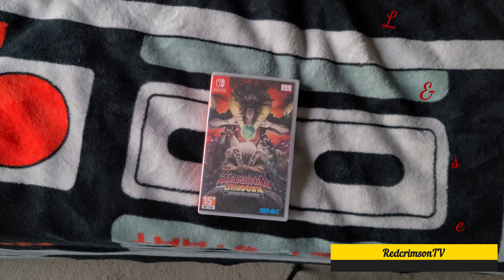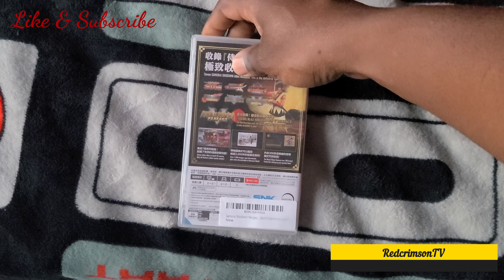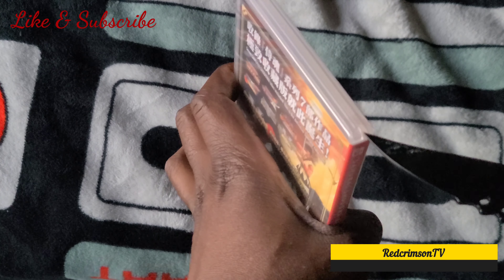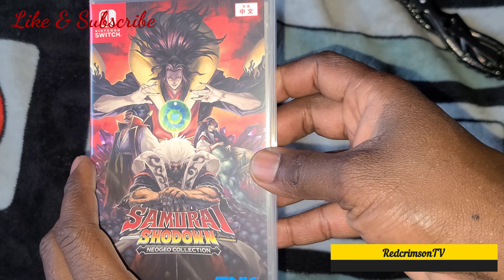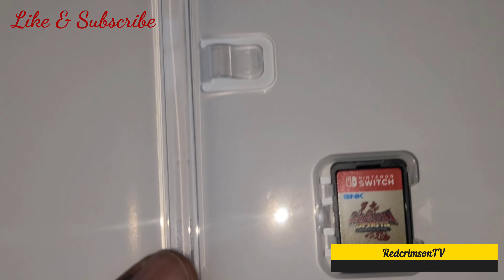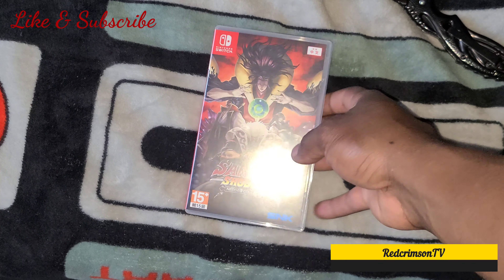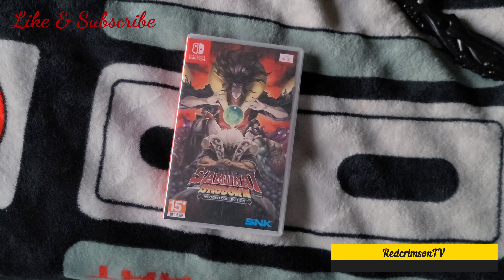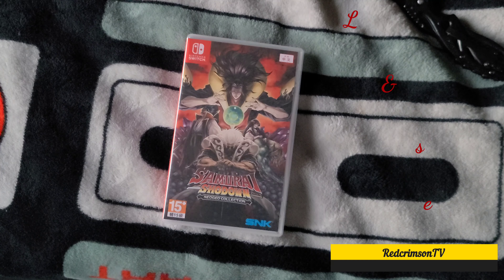Samurai Showdown Neo Geo Collection Switch Unboxing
samuraishowdownneogeocollectionswitchunboxing

samuraishowdownneogeocollectionnintendoswitchunboxing

nintendogames##samuraishowdownnntendoswitch samuraishowdowngameunboxing videogamessamuraishiwdownunboxing fightinggames